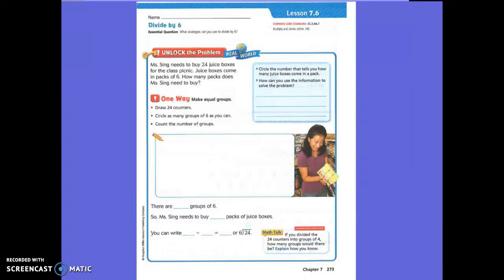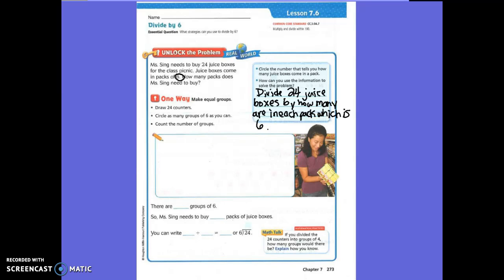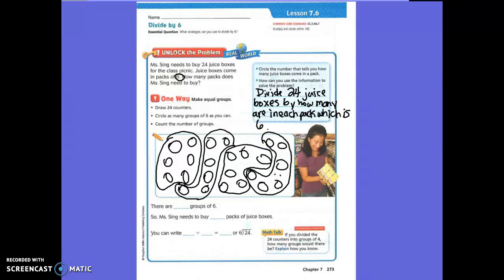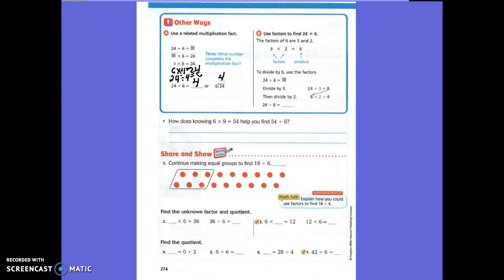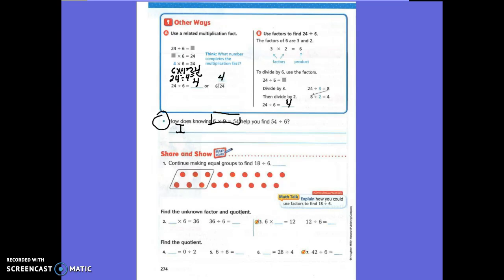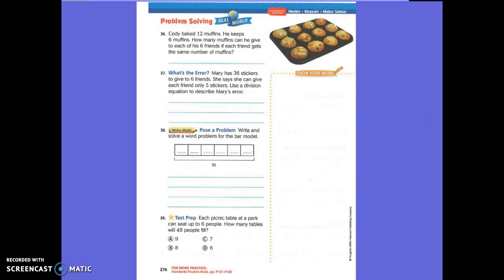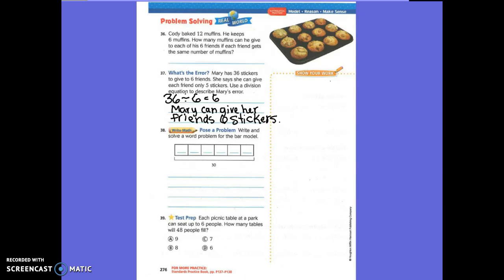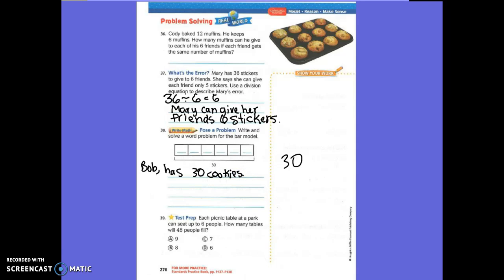7.6 Divide by 6 (3rd)